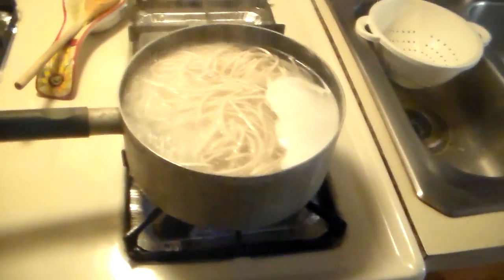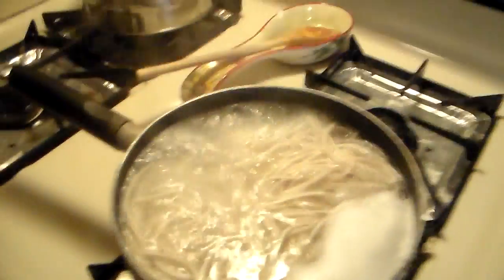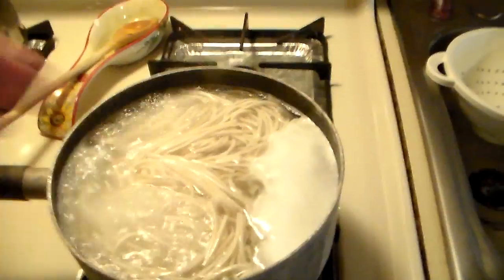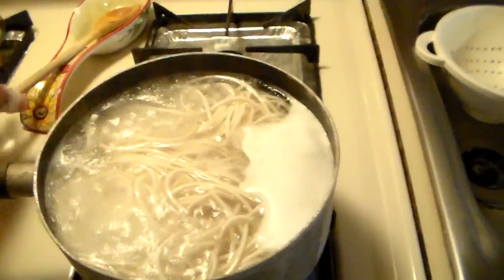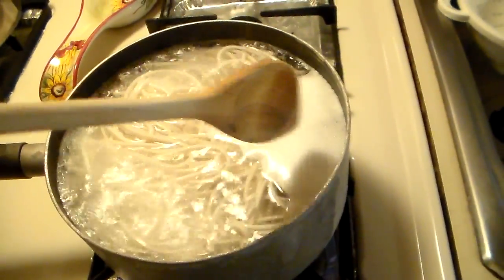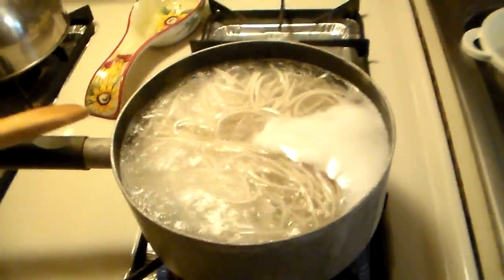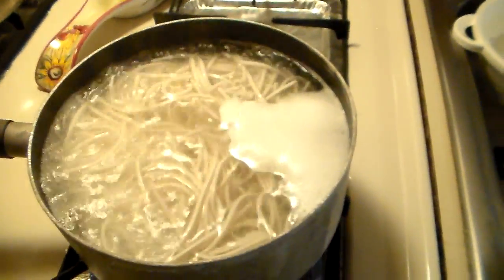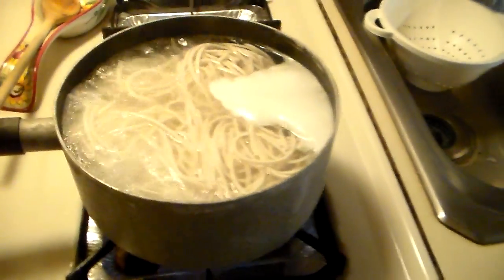How convection currents work Convection currents with noodles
Noodles show us science stuff!